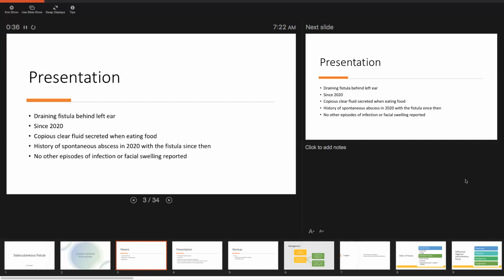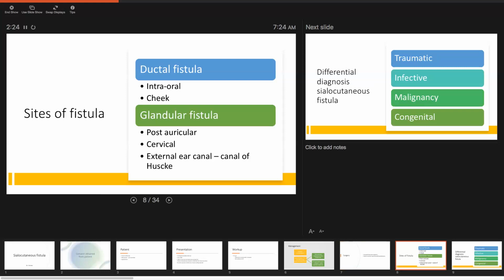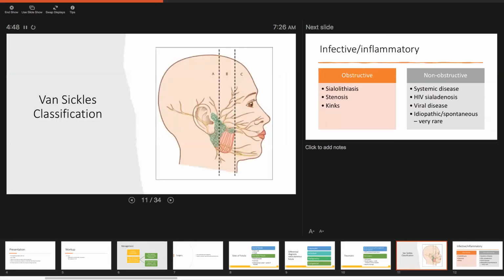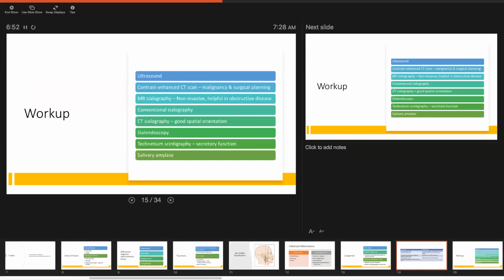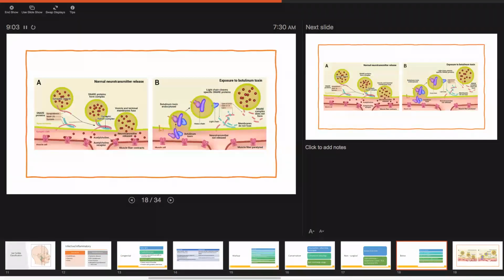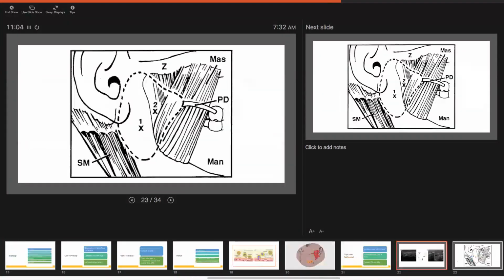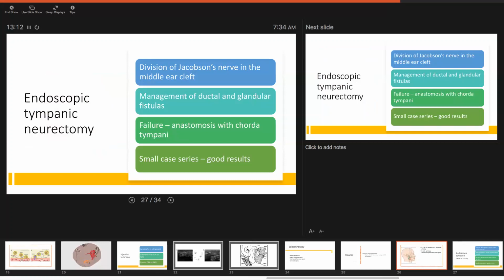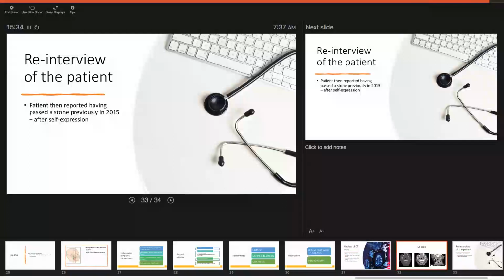Sialocutaneous fistula- Dr Jacob Vorster